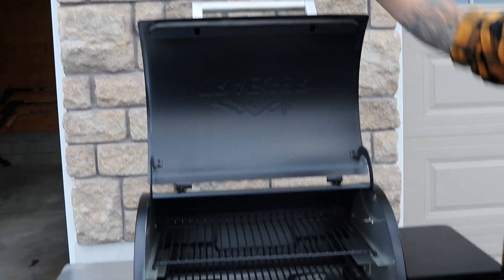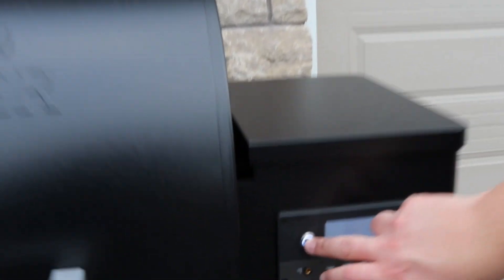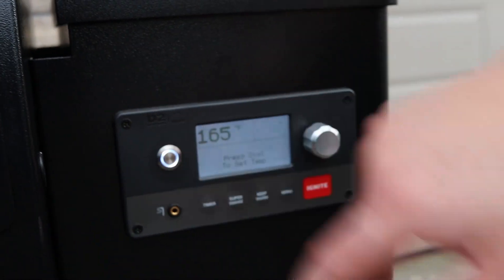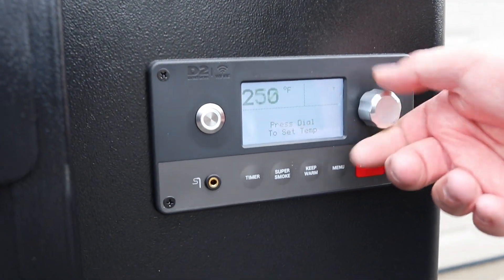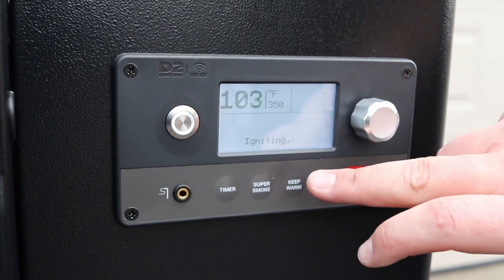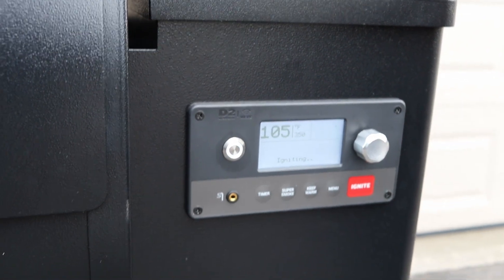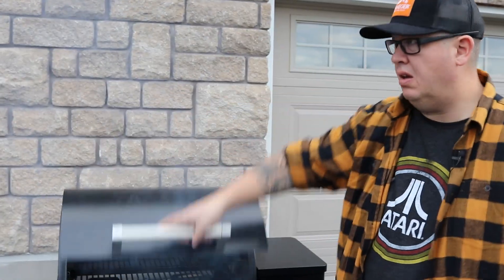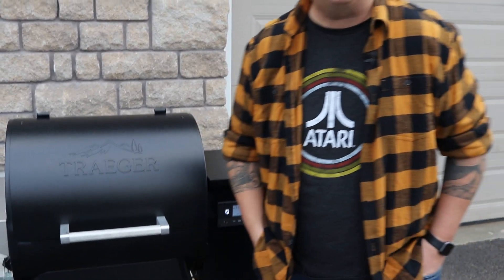Traeger Ironwood 650 Startup | They Made It Simple!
Marc shows you the Traeger Ironwood 650 startup procedure in today's video. He just got this thing and what a beauty it is. Check out this simple step-by-step video on how to fire it up!